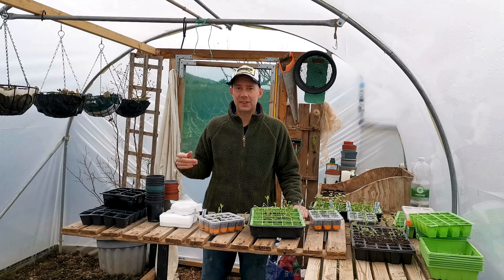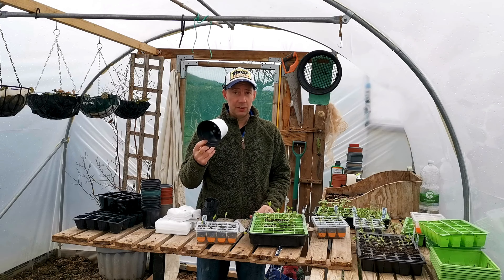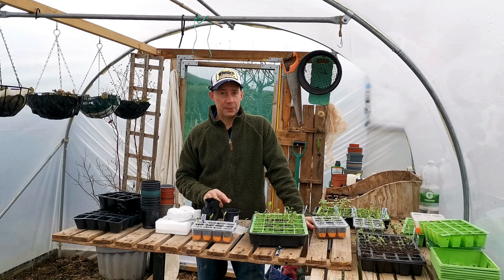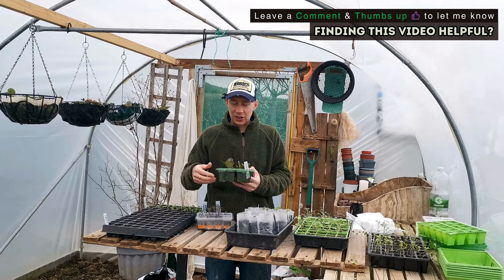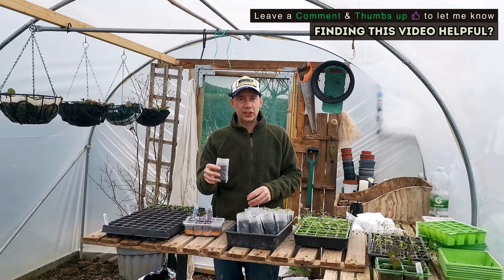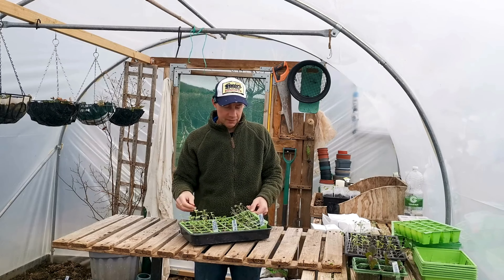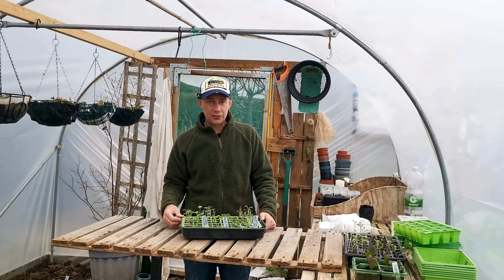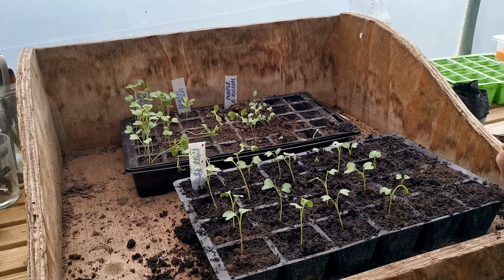Science Based "Potting On Seedlings" Masterclass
As you could Imagine growing for a full sized allotment in the UK takes a lot of plants. Here's what's helped me over the years.

The Bags:
Amazon UK

I got my bags from Temu (as I buy a lot) for some products (its like a Chinese Amazon) The products are cheaper but has a 10 day wait.
Search for "Degradable Plant Containers"